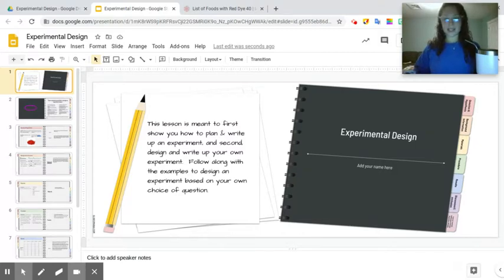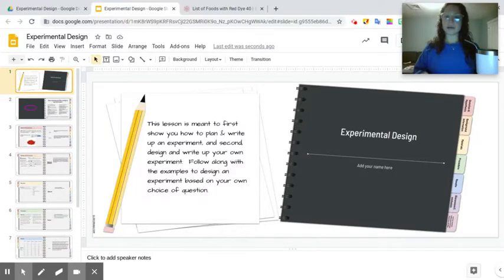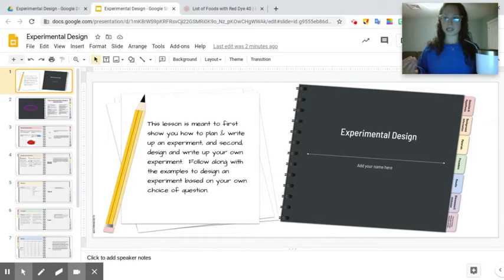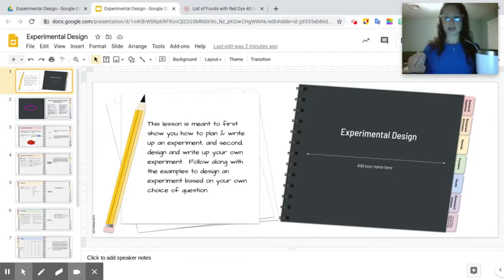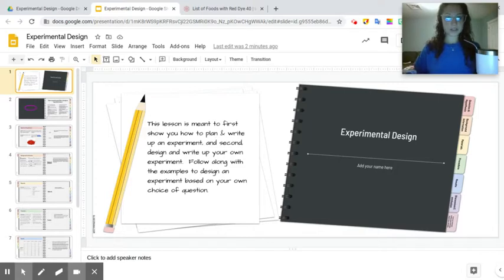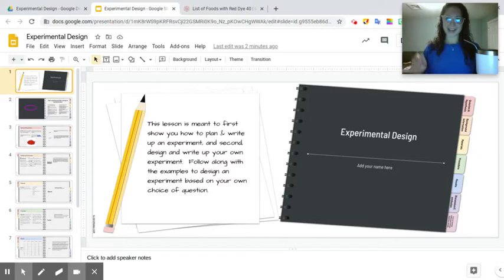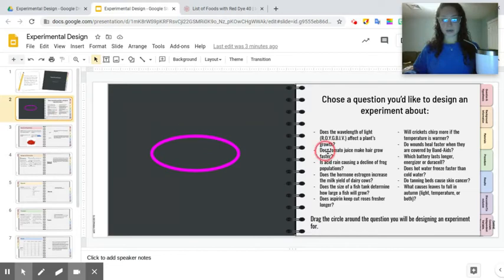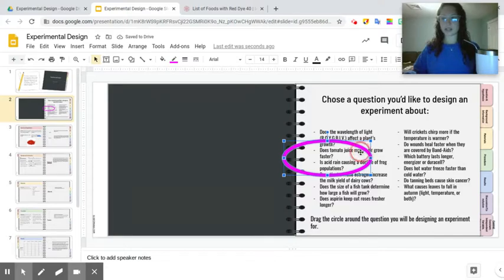1 Experimental Design